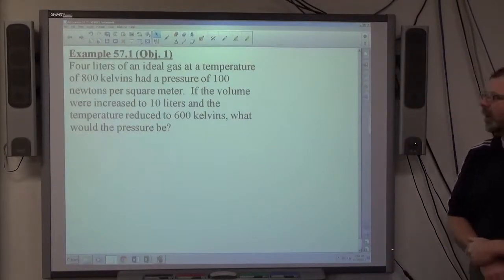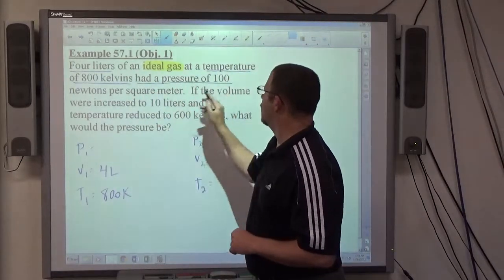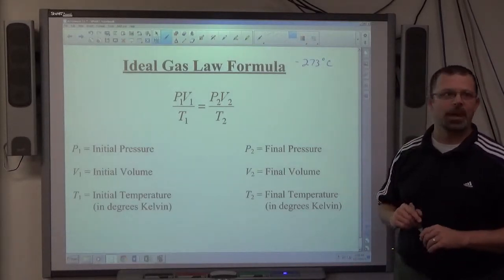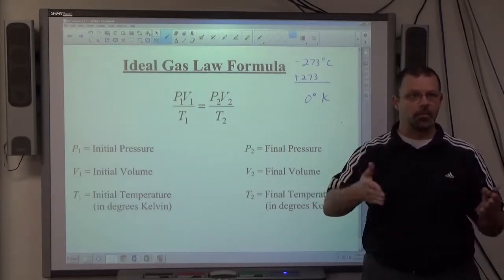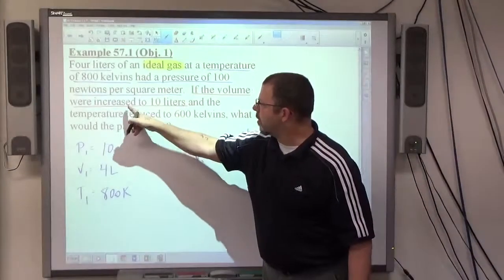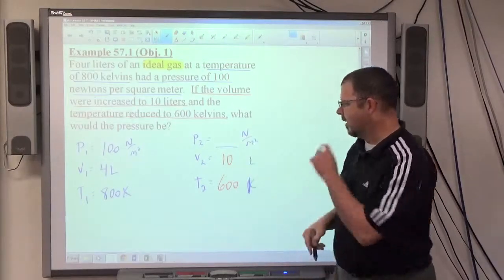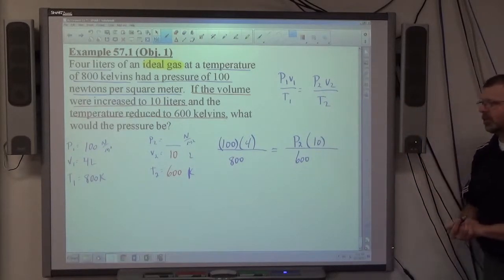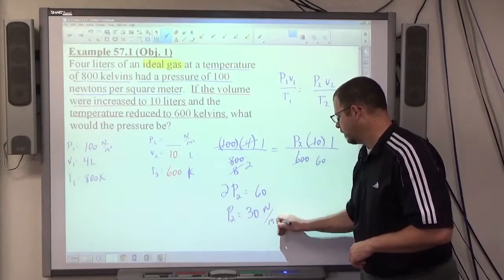Algebra II Example 57.1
Use Boyle's Law to find the pressure of an ideal gas given initial pressure, volume, and temperature, and final volume and temperature.